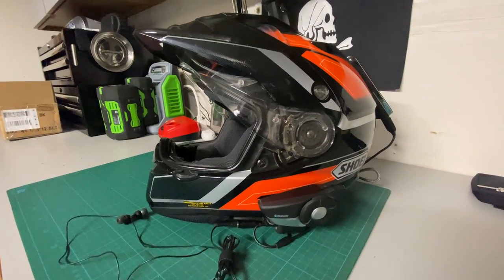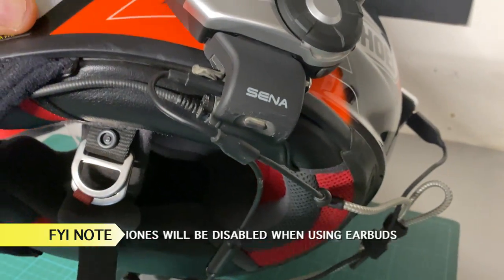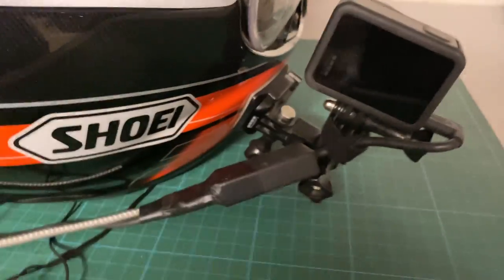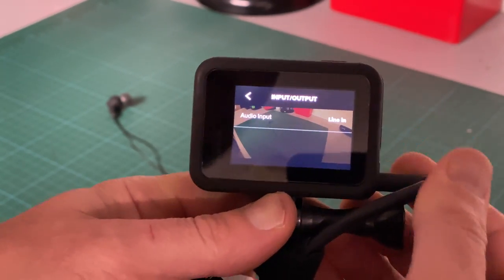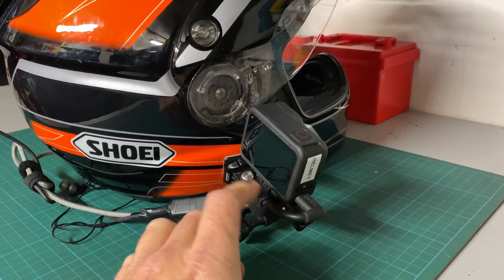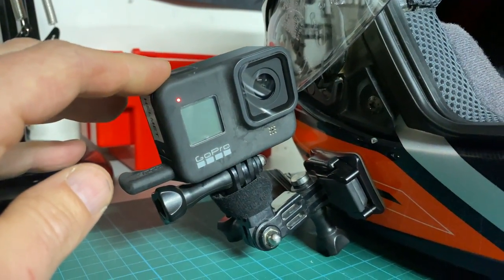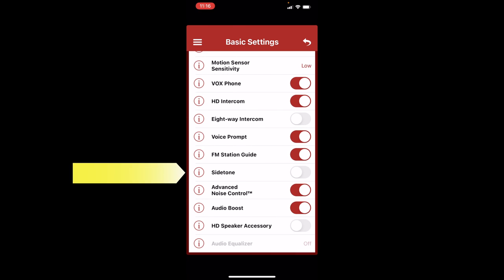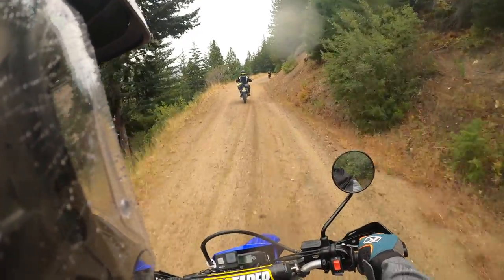How to Record Motorcycle Helmet Intercom Audio on GoPro Hero 8 with Sena 20s Evo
How I record motorcycle group chat helmet audio with Sena motorcycle intercom on GoPro for my dual sport moto adventures. Part list below 👇

PART LIST:
🔥 JVC Gumy in Ear Earbud Headphones
🔥 JSAUX Headphone Splitter 3.5mm Male TRS to Dual 3.5mm Female
🔥 1.5ft 3.5mm Male to Male Aux Cord
🔥 3M Scotchmate Velcro
🔥 6 inch Reusable Cable Ties Management Straps
🔥 GoPro 3.5mm Mic Adapter for GoPro Hero 8
🔥 Ulanzi G8-7 GoPro Hero 8 Battery Door USB Port
🔥 Sena Motorcycle Intercom 20S EVO
🔥 GoPro Hero 8 4K Action Camera

Chapters:
0:00 Record Sena Intercom Audio to GoPro Hero 8
1:05 Earbuds for Sena Intercom
2:56 set GoPro Audio Setting for External Mic
3:30 USB Powerbank for GoPro
6:08 How to Set Sena Sidetone
7:09 Sena Audio on GoPro Sample